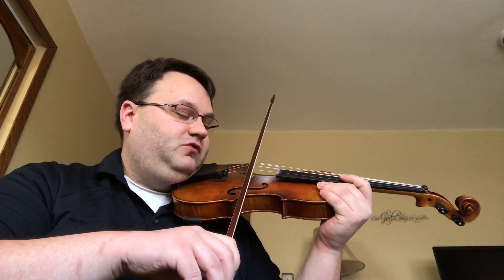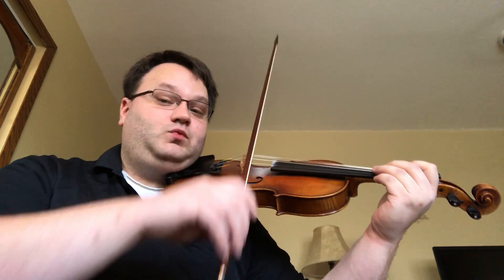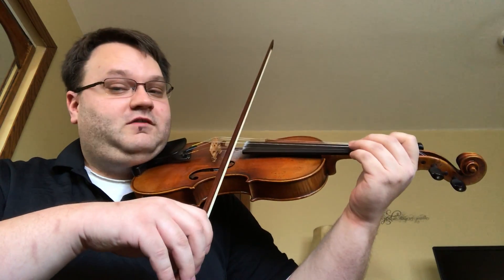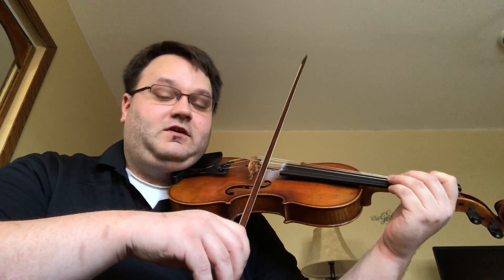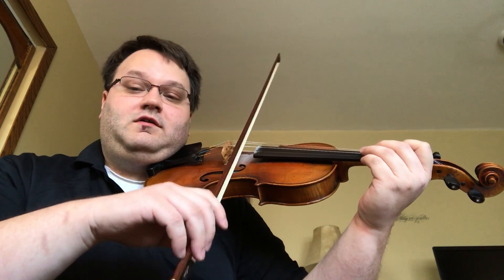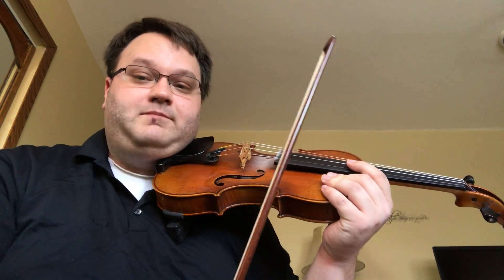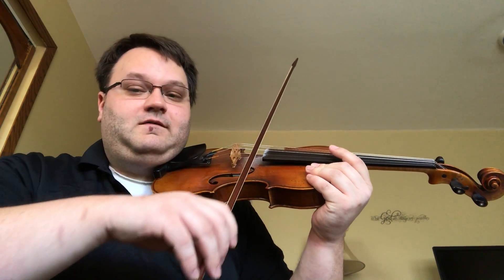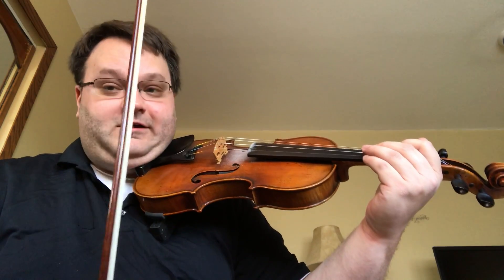Changing Tone Production on Violin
David shares with us how you can easily change your tone  on violin with three different techniques. Give it a try and let us know how it goes!

The Music Connection, Conservatory of Music and Art is Chicagoland's premier school for music and art lessons. Virtual lessons available for students worldwide.